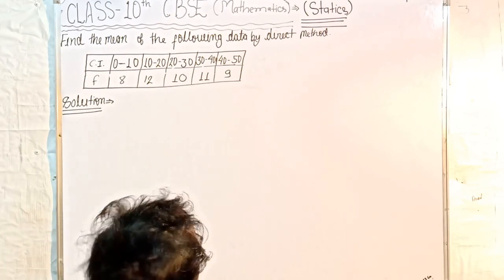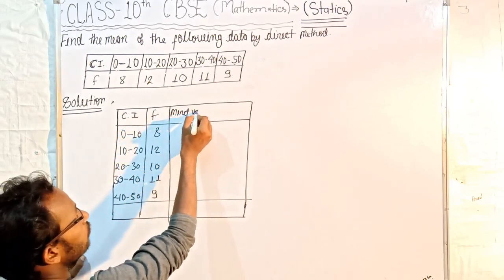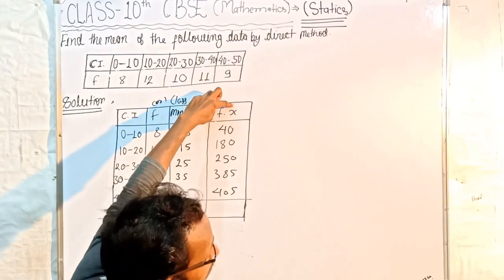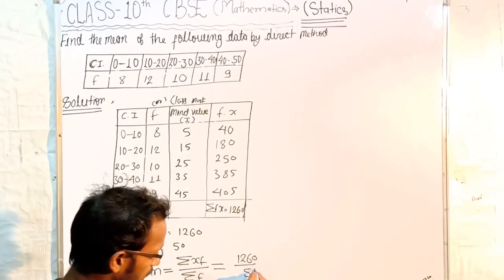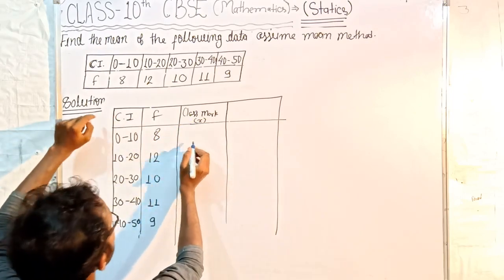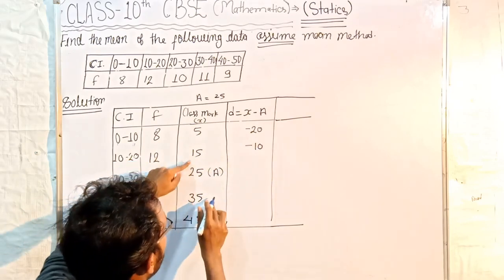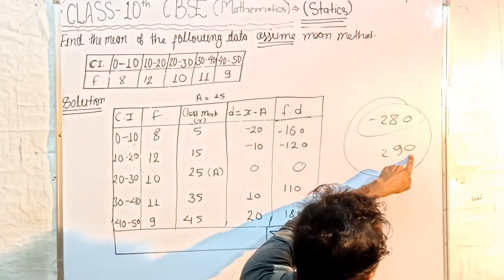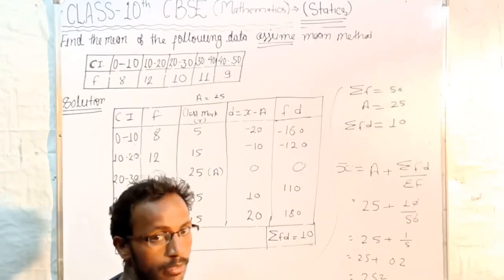MATHS for CBSE BOARD STATICS PART -1 by Amar sir